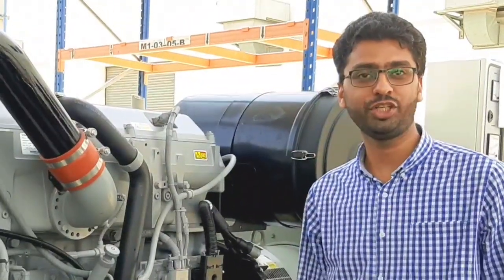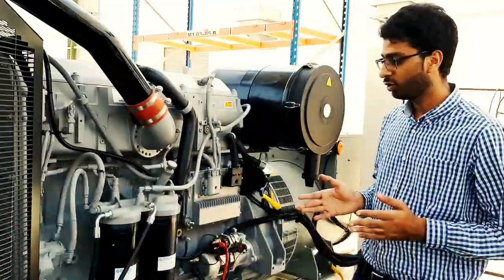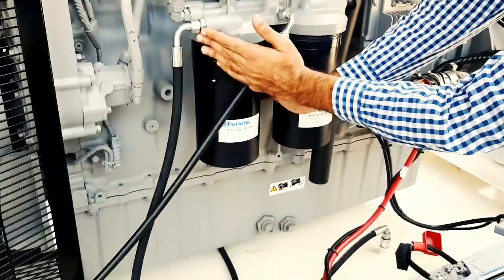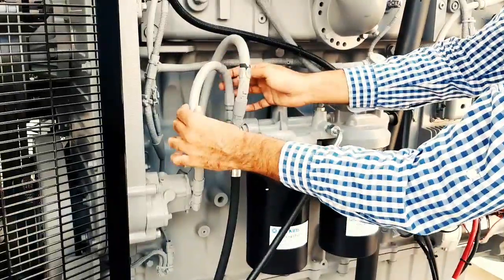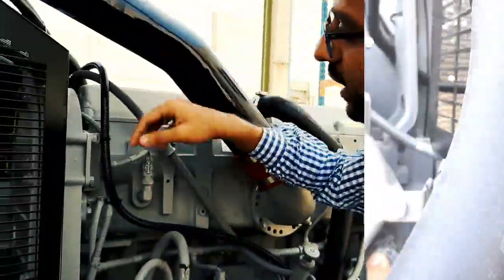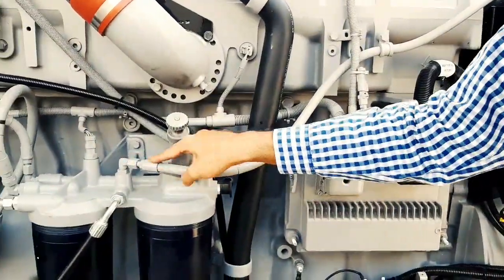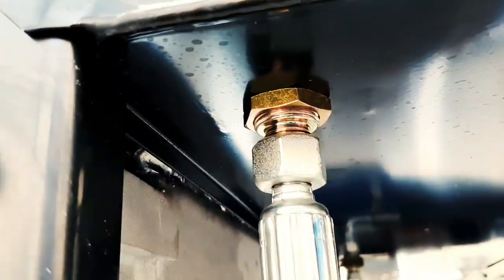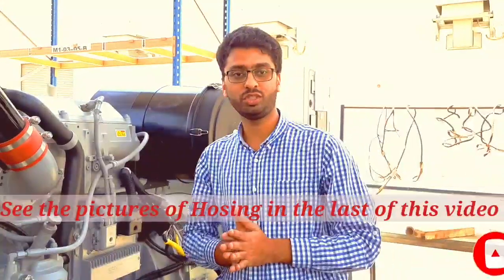Diesel Generator Fuel System Explained 🔥 | Perkins 2500 & CAT C15 Electronic Engine Fuel System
fuel system of diesel engine | Perkins fuel systems | common rail fuel injection system | Filtration

in this video we are explaining about fuel circuit and circulation system of perkins 2500 series engine. In this video you can watch fuel entering , fuel  filtration, fuel circulation , entering in common rail , return fuel , fuel cooler and return to tank .

Common rail system

power learning